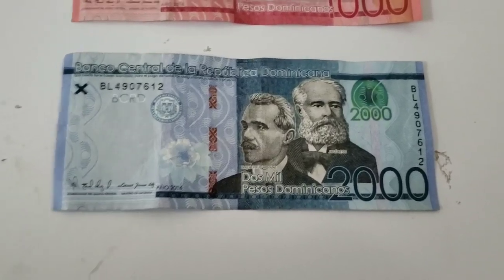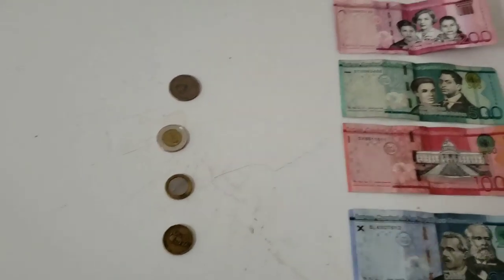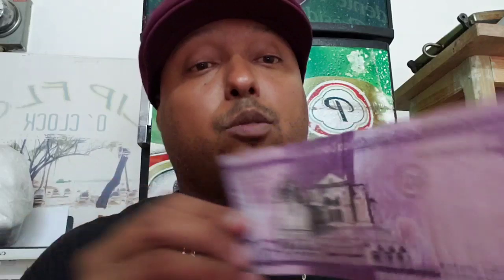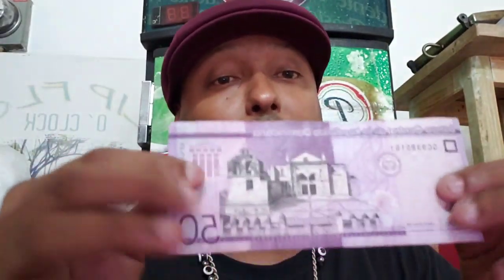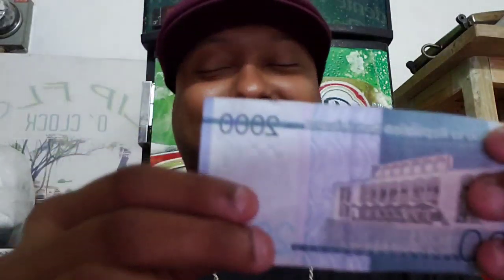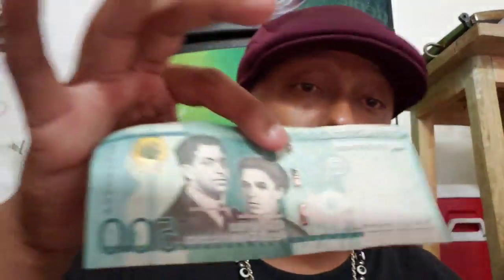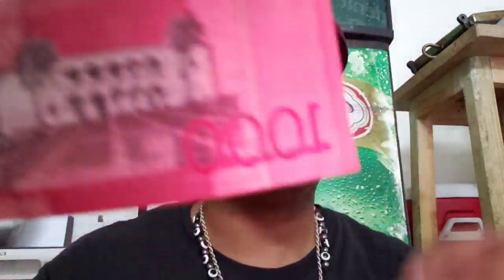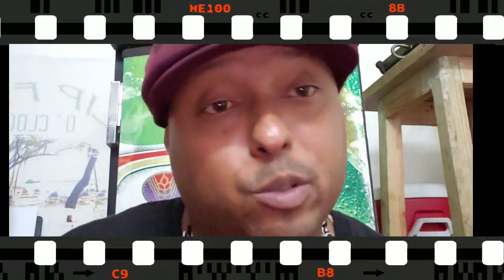How to Manage your Pesos | Sosua | Dominican Republic | Travel Vlog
FB : Flip Flop Sports Bar